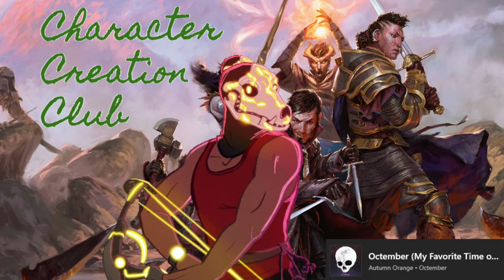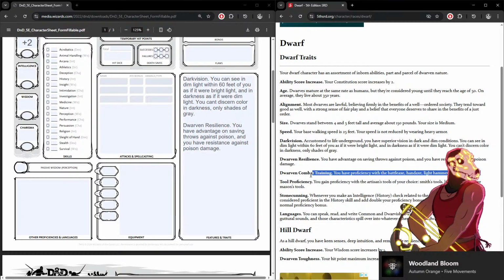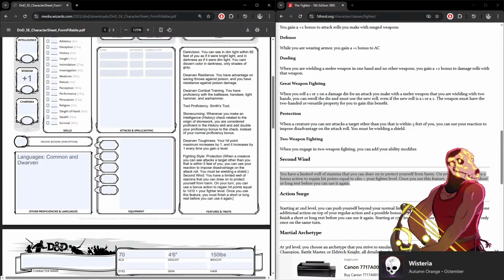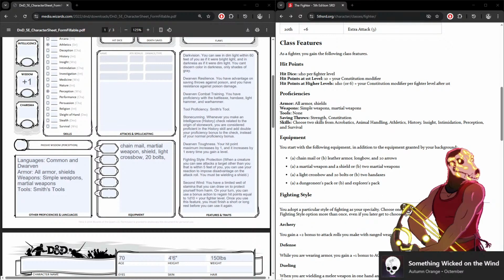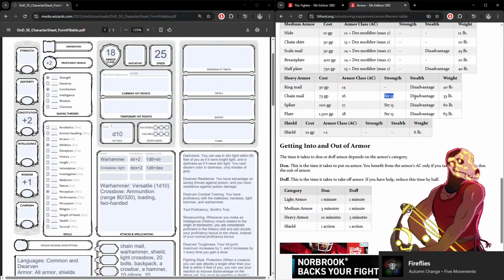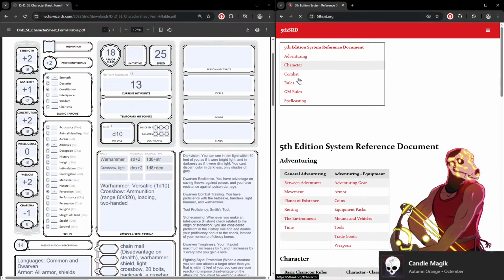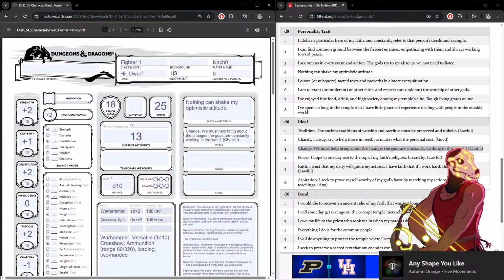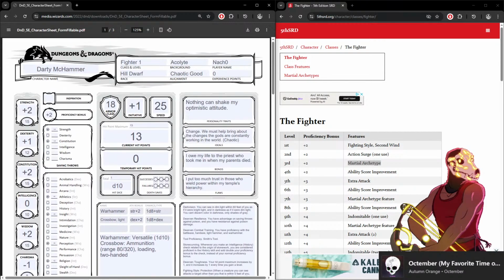Character Creator Club - D&D 5th Edition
Welcome to the Character Creation Club! Today we're making a Dungeons and Dragons 5th edition character!

Model art by Youseethehat.